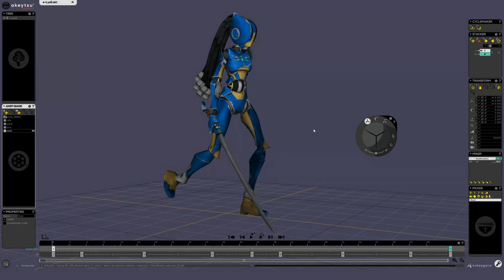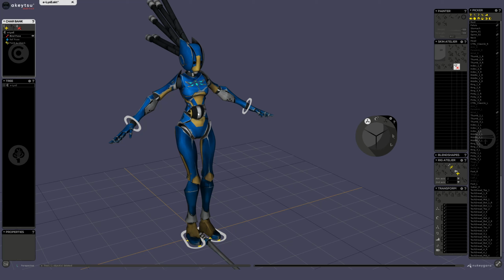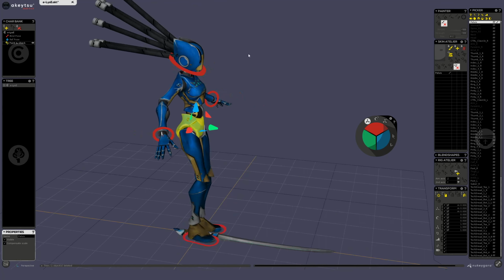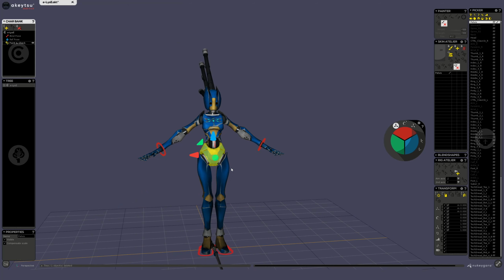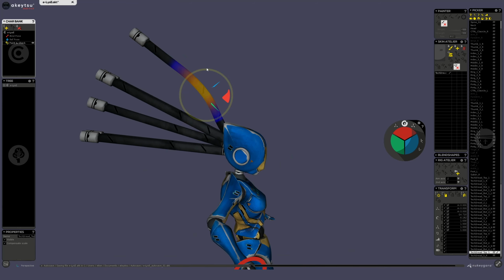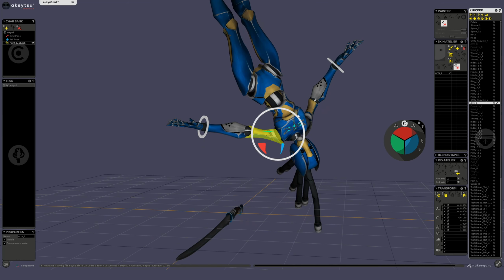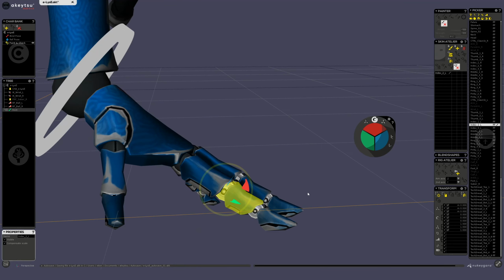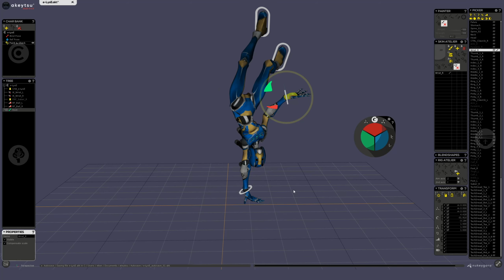Akeytsu - some tips on compensated rotation mode/IK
Hello animators/riggers =) Here's a little video on how you can make a nice use of compensated rotation mode and IK on your own rigs (this works almost everywhere on hierarchy)

You can visit my stores on other websites if you want to grab more characters for your reels or simply support me as an artist !

Des Bisous ♥